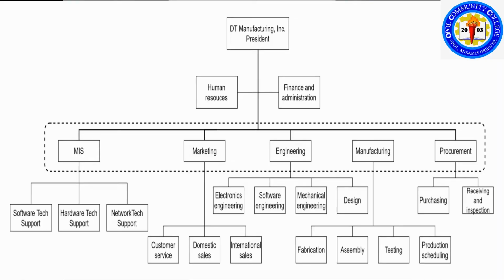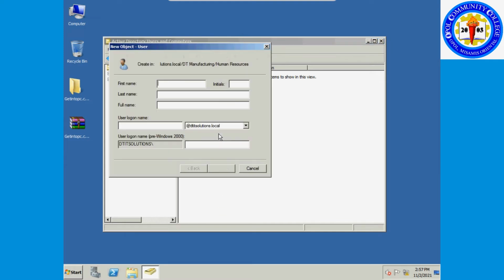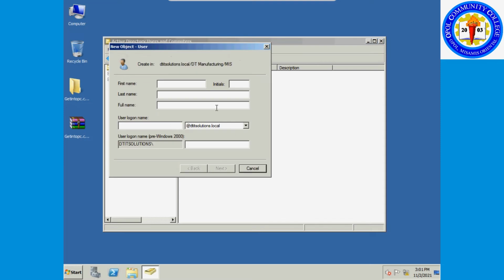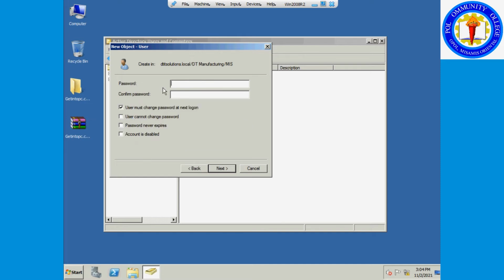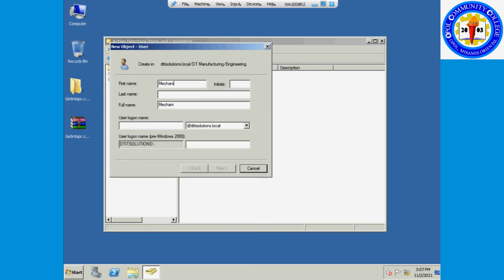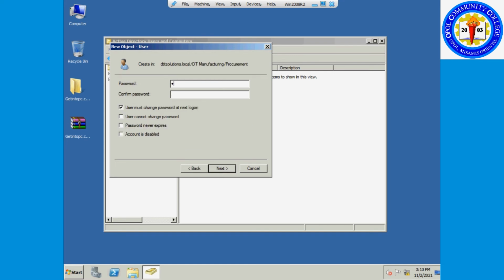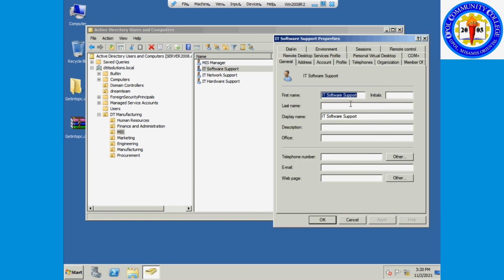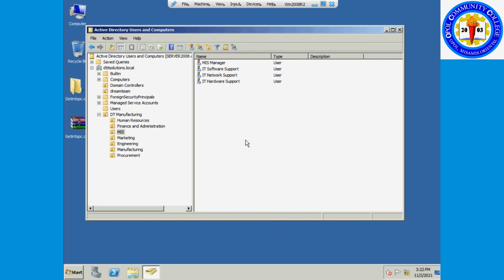Configuring Organization Units and Users in Windows Server 2008 R2